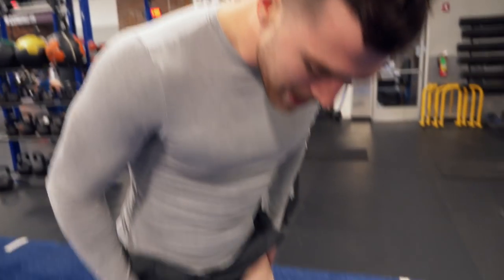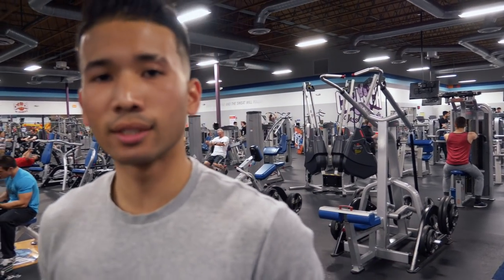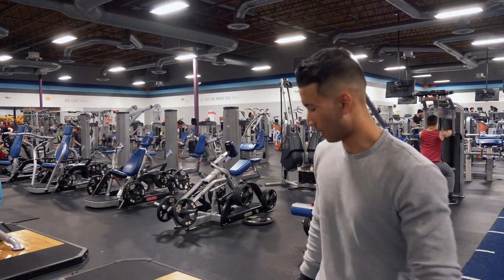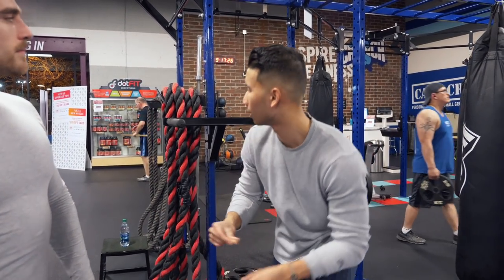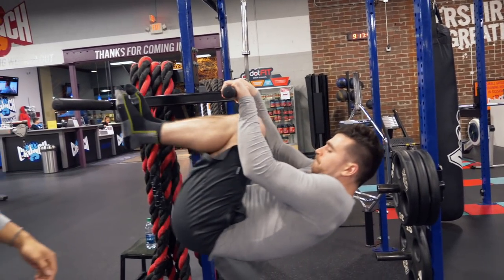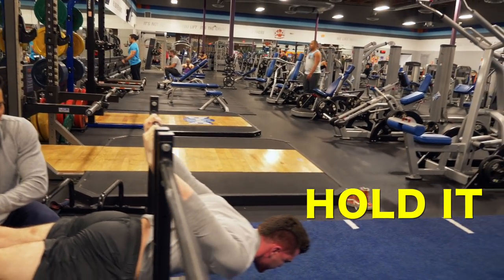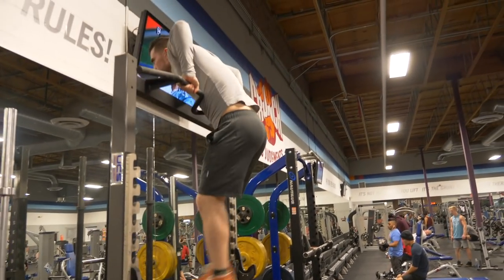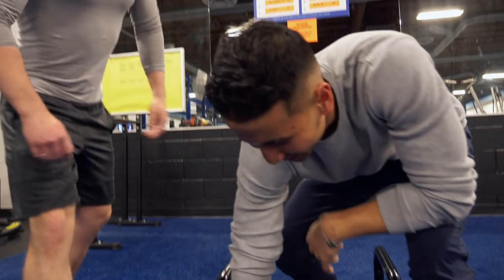PERSONAL TRAINER TRIES CALISTHENICS!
What's up!
My name is Isara Ketmanee, and welcome back to my Lifestyle Fitness channel. Earlier this week, I had the opportunity to collaborate with a personal trainer and a body builder at Crunch Fitness, Zachary Cullen. Zach is very fitness oriented and has been lifting pretty much his whole life, however, he has never completed a full calisthenics workout before. Watch us as we take a bodybuilder on some of the core skillsets of calisthenics.

Partner and Camera man: Diego Navas

Mix & Mastering : Marjan Gjorgjievski

BNB Production: FIFO- DOPE TRAP BEAT/ No Copyright Trap
FIFO - DOPE TRAP BEAT

HARD Aggressive Trap / Rap Beat "Ghettos"
- Savage

Shipwrek & Zookers ( Copy right free)